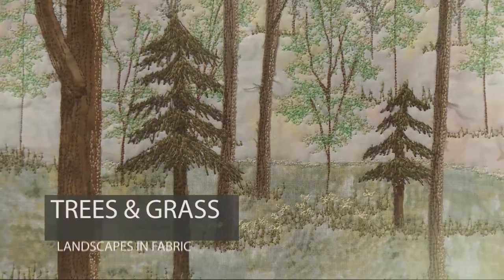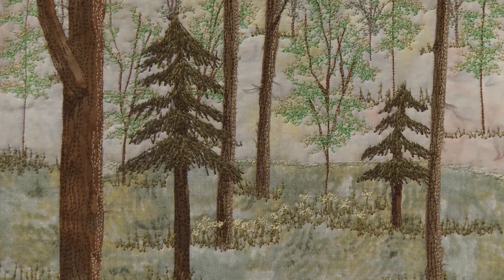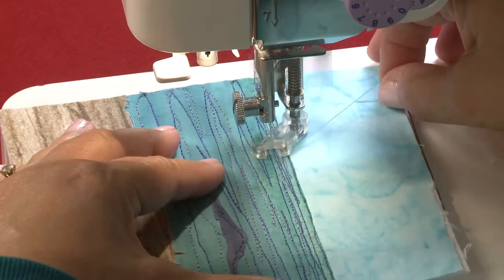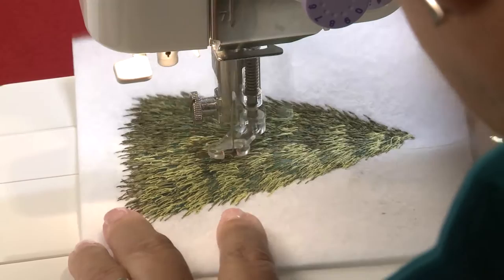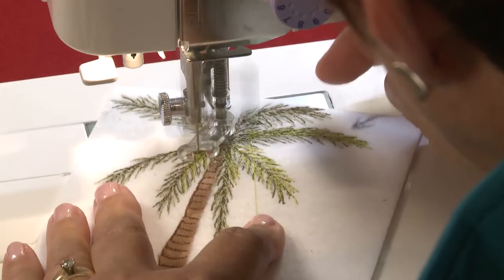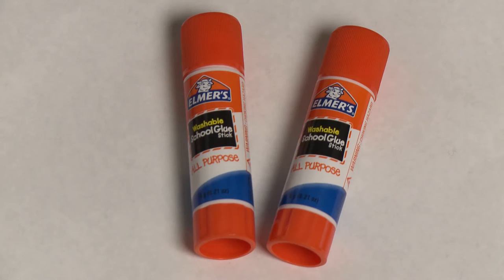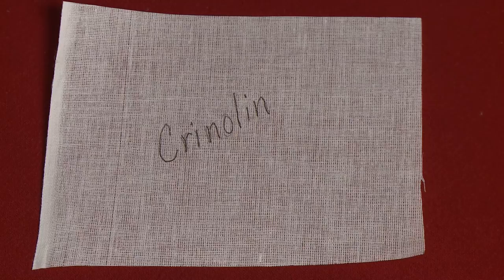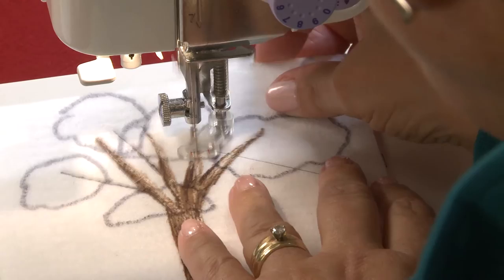Learn how to easily machine stitch realistic landscape elements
Using just two free motion stitches, Bonnie Langenfeld teaches how she makes award winning fabric art landscapes. Learn her techniques for making several kinds of trees, water elements, flowers, grass, foliage, stones, and much more.